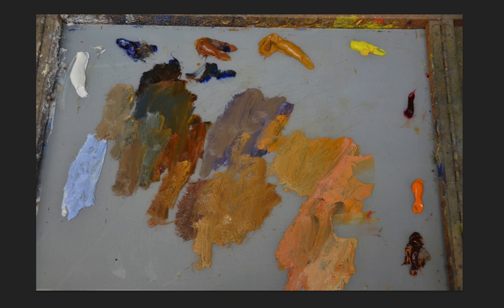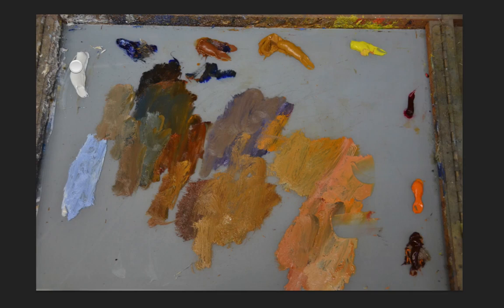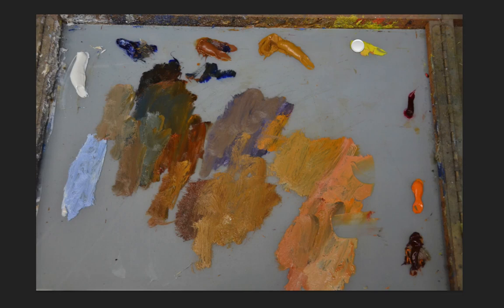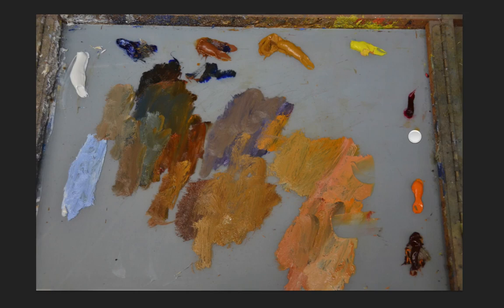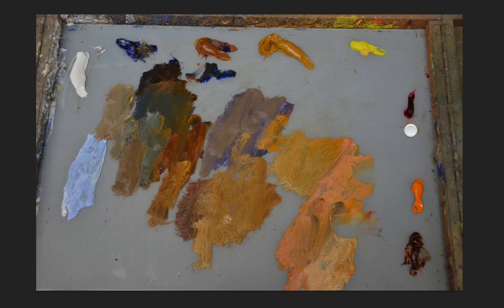Color palette I use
In this short video I will explain which color I like to you in my paintings.